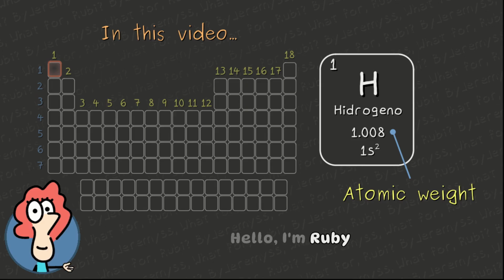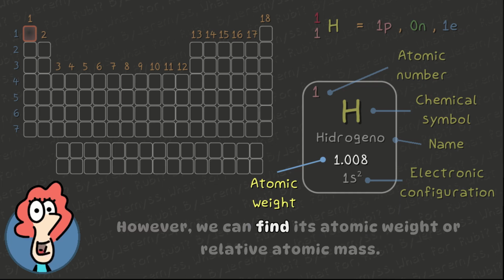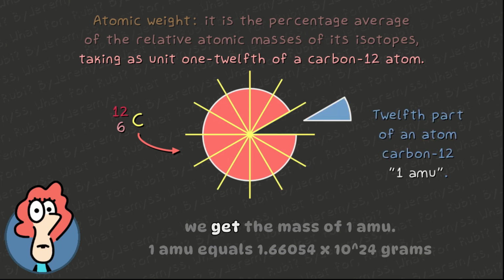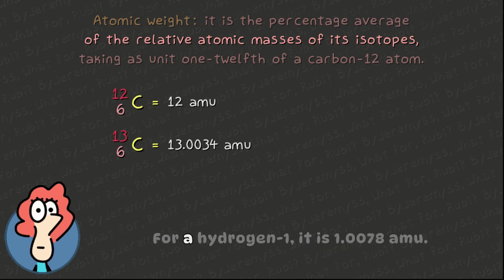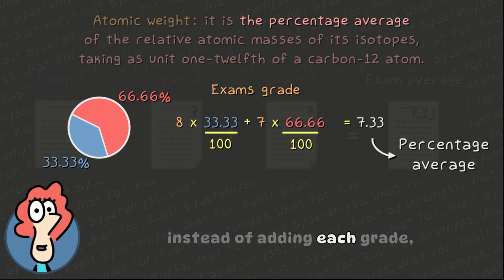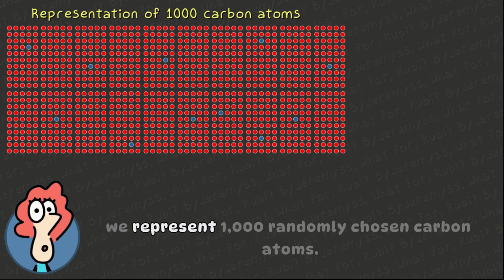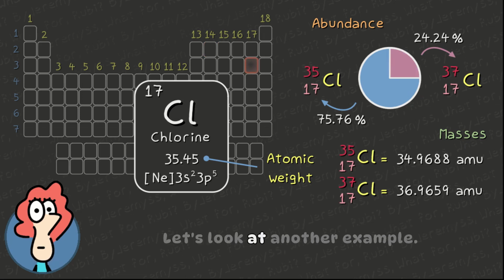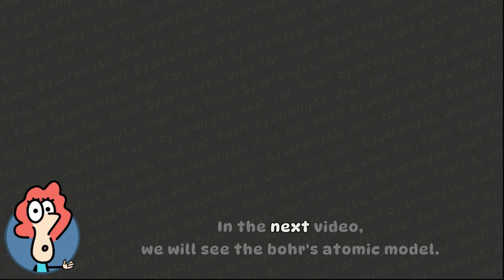What is the Atomic weight or relative atomic mass? Amu unit. Chemistry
In this video we will explore what the atomic weight of an element is or its relative atomic mass

What for, Rubi?